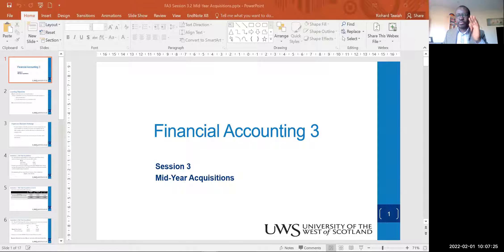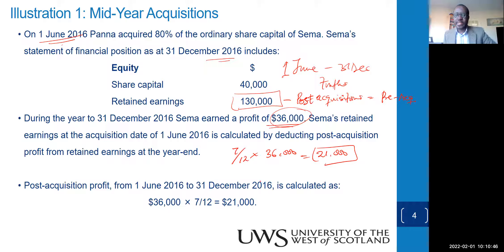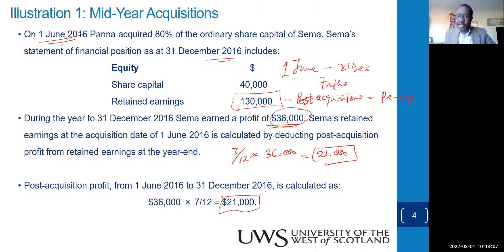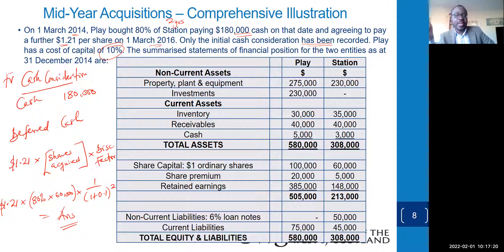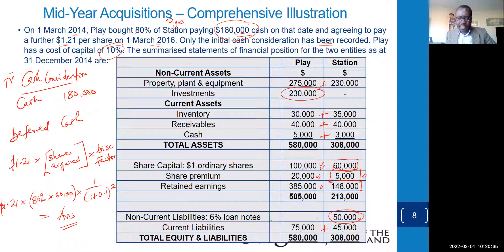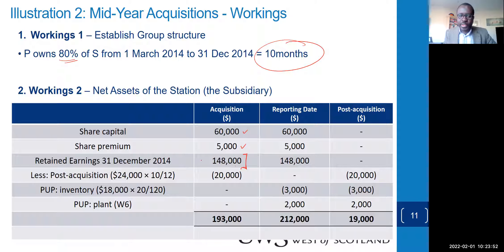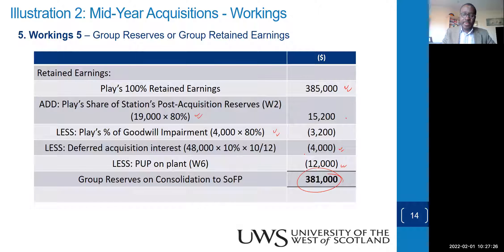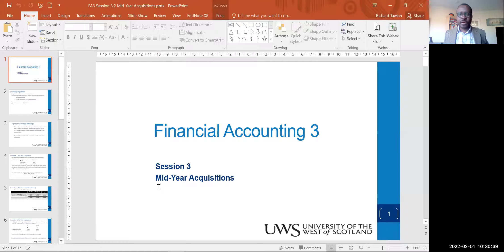Mid-Year Acquisitions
How to adjust for mid-year acquisitions under business combinations IFRS 10